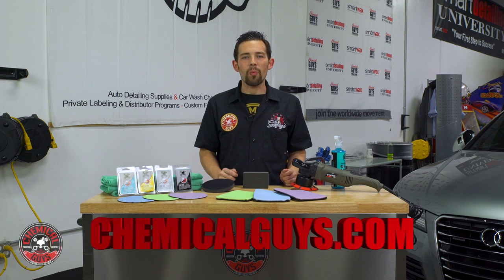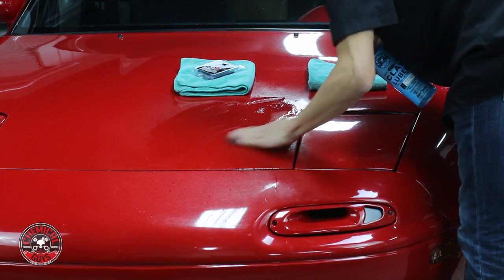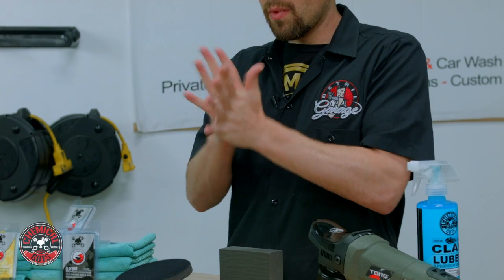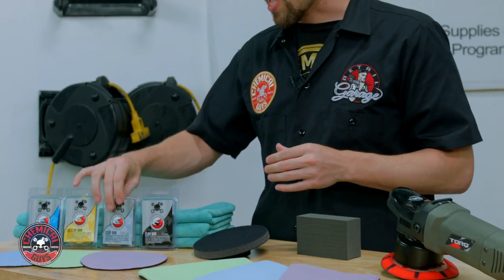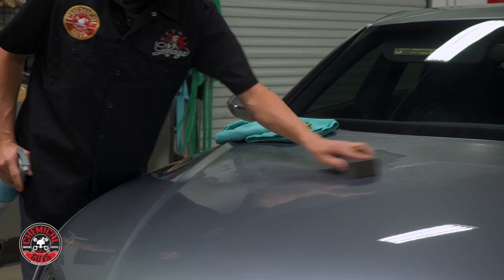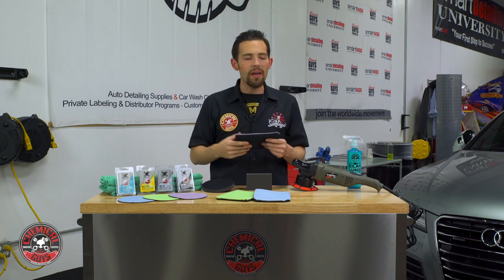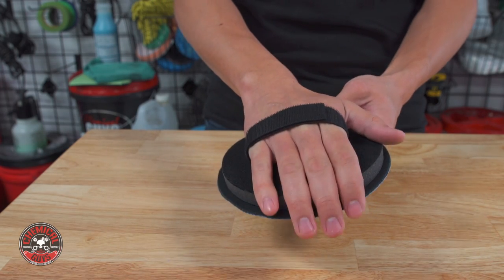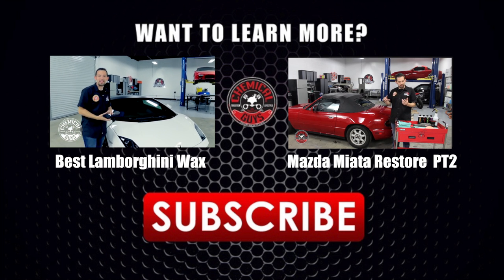Best Clay Bar Options - Chemical Guys - Clay Bar/Clay Mitt/Clay Disc/Clay Block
Chemical Guys manufactures every type of clay bar decontamination system to make any car feel smooth as glass!

Detailers and enthusiasts use the traditional clay bar to remove above-surface contamination from paint and exterior car surfaces. This contamination makes cars feel rough, block shine, and make wax coatings not last as long as they can. Remove this contamination to make any car feel smooth as glass, look better, and last longer with better paint protection. Use any of these accessories to decontaminate any exterior surface that is painted, shiny, or clear, such as paint, glass, clear optical plastic (headlights/tail lights), polished metal, wheels, chrome trim, and more.

Choose the Clay Bar for the best versatility over large flat areas and into tight small areas like around badges and grilles. The Clay Bar removes the most debris, but it picks up whatever it touches and MUST be thrown away if ever dropped on the ground.

The synthetic Clay Block is a foam brick with a rubberized clay material on one side. The block spreads pressure from the hand evenly over the entire surface to clean faster than a clay bar. The Clay Block can be washed if dropped on the ground, and is easier to use than a Clay Bar. The Clay Block cannot be molded into smaller shapes to fit in between emblems or grilles, but it can also decontaminate any exterior surface that is painted, shiny, or clear.

The Clay Eraser Mitts use a synthetic clay material over an ergonomic mitten. Scrub any surface with the Hex-Logic Geo Impressions to quickly remove stuck on contamination.

The Clay Eraser Disc uses the same technology as the Mitt, but it is placed on a disc that can be used on a DA polisher, or on a foam interface hand pad for easier detailing on larger vehicles.

Always use the proper lubricant for the job, and follow up the decontamination with a premium Chemical Guys sealant or wax to protect the surface from future contamination and the elements.

Follow the Detail Flowchart for the best order of operations when detailing any vehicle!